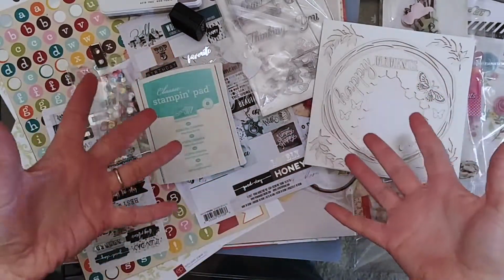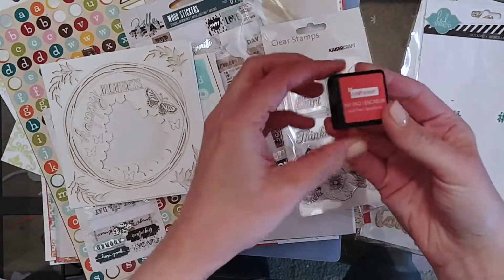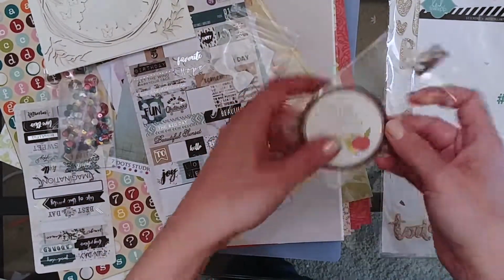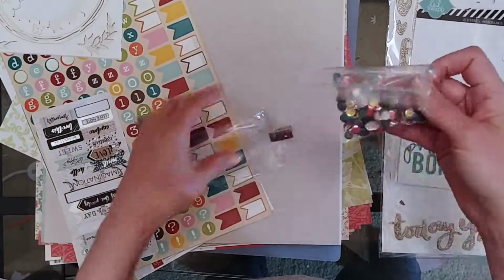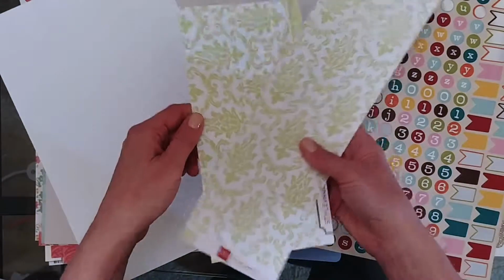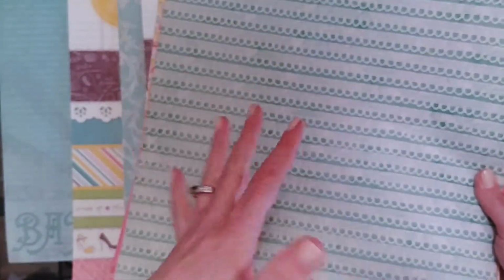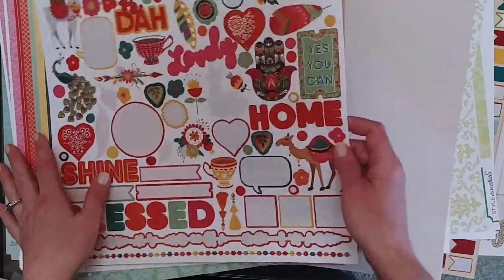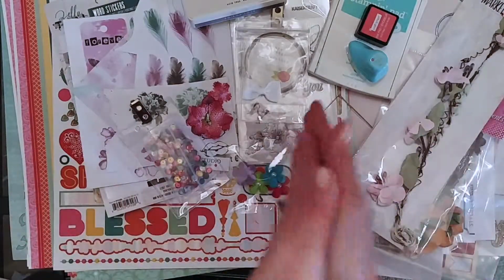May 2019 Counterfeit Kit Challenge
This is the kit I put together for the May 2019 Counterfeit Kit Club Challenge! I really liked the limited-edition My Creative Scrapbook kit with all the flowers, so I pulled complementary things from my stash. This is what I'll be working with this month (if Shutterfly ever sends me the pictures I ordered..)